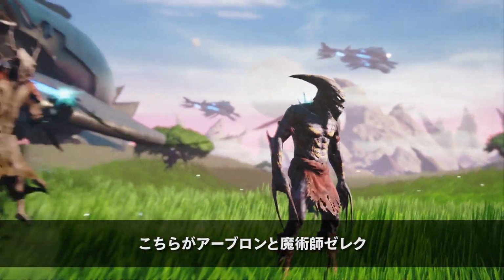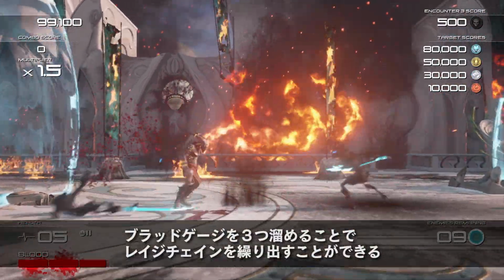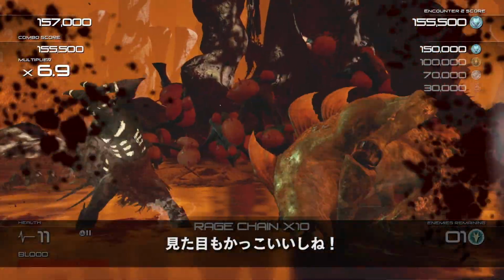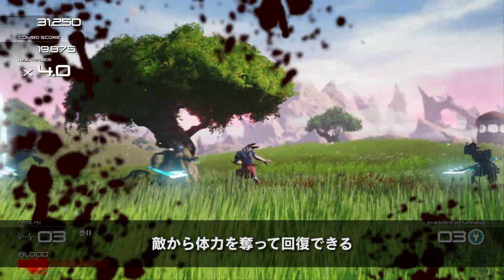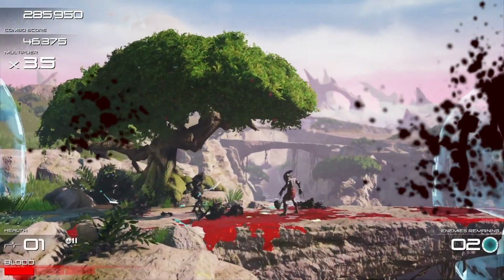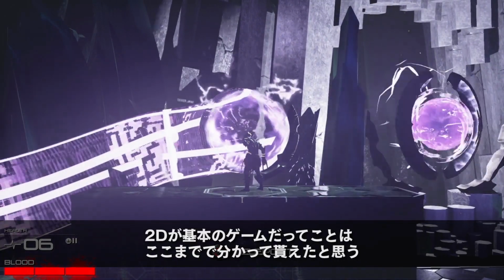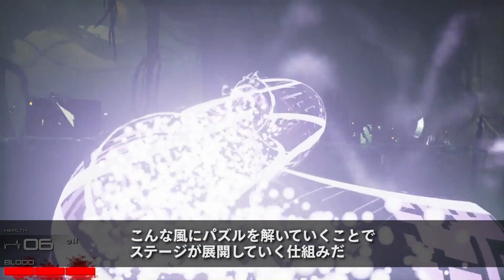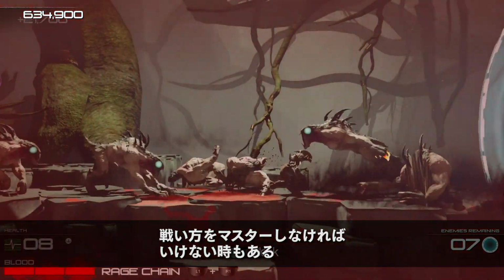『Shadow of the Beast』 第2弾メイキング映像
ご注意：本作品は暴力等、過激な表現を含んでおります。ご了承のうえご覧下さい。

千の魂の強さを秘める""アーブロン""。少年の頃、暴君“マレトス”の呪いで獣にされ、美しいかつ過酷な世界""カラムーン""の支配者になるまで奴のために戦い続けた。だが、復讐の物語は今、始まる。

ゲーム業界に衝撃を与えた名作がPlayStation®4のために完全リメイク！斬新なバトルアクションで容赦なく敵を切り刻め！